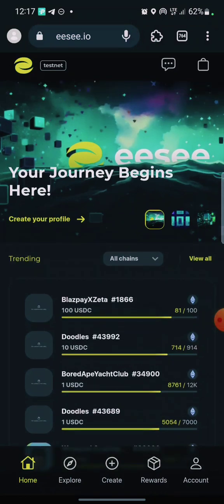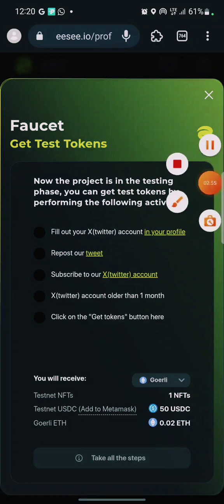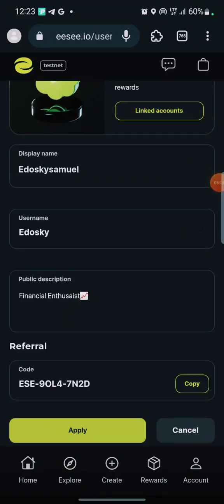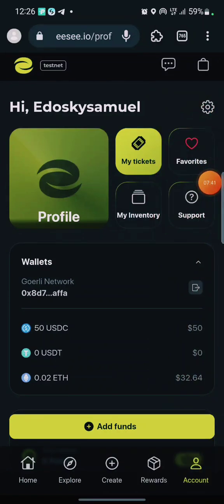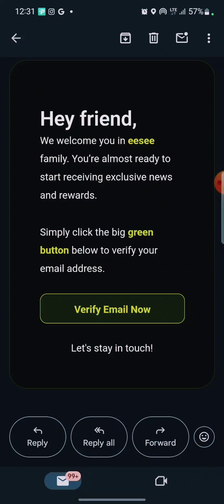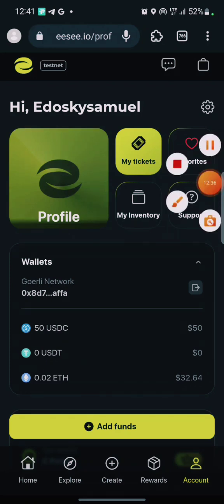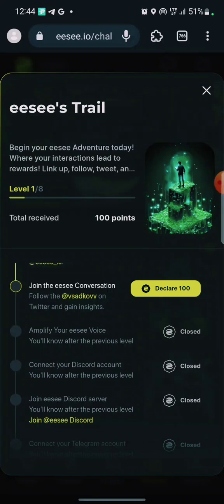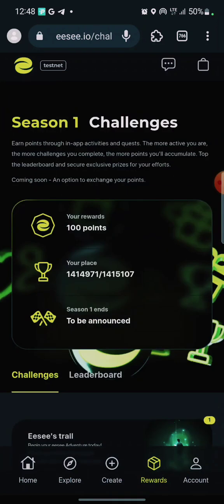Eesee Airdrop Tutorial || full guide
Eesee Airdrop Tutorial || full guide on how to perform task and claim Airdrop point,points equal token reward

Invite code: ESE-9OL4-7N2D

Join Telegram channel for more updates on Eesee Airdrop